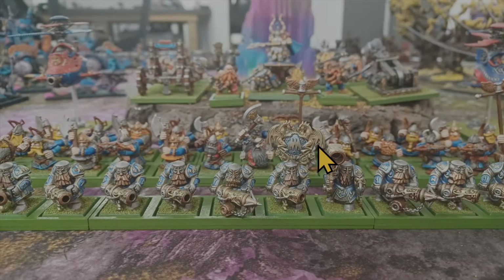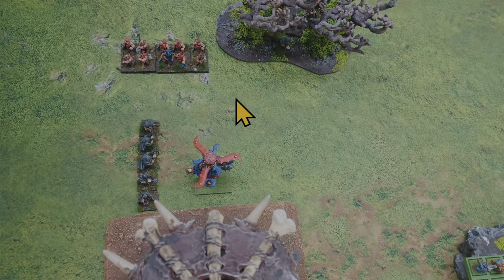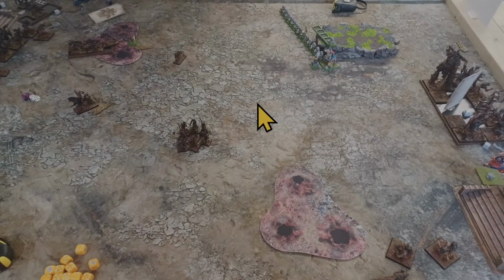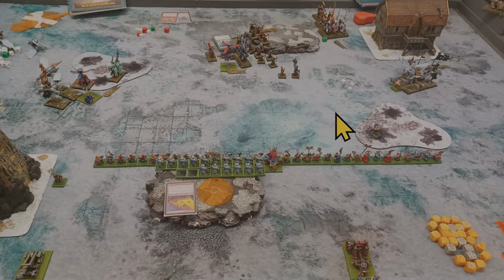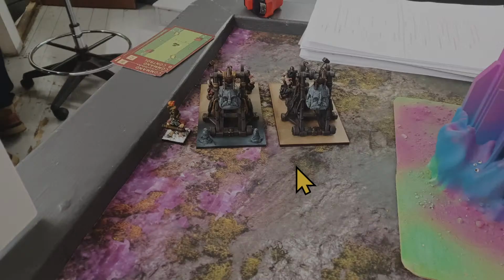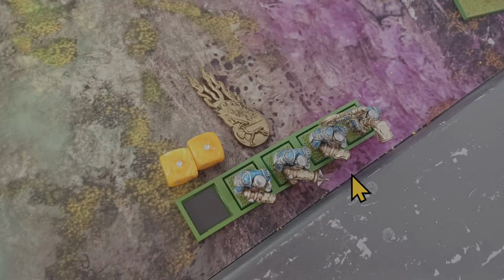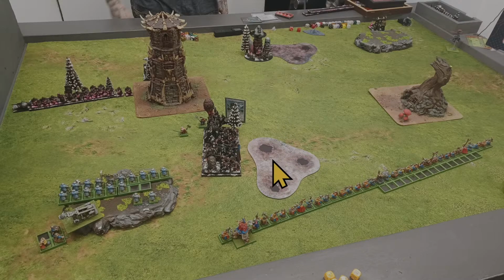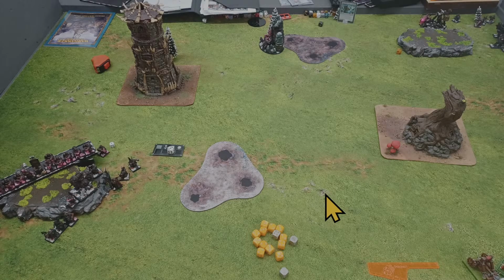LINEHAMMER IS BACK, BABY - Warhammer The Old World Tournament Report - Rise of the Chaos Champions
It's time to bust the meta and see if the Dwarfs can linehammer their way up the table in a competitive environment.